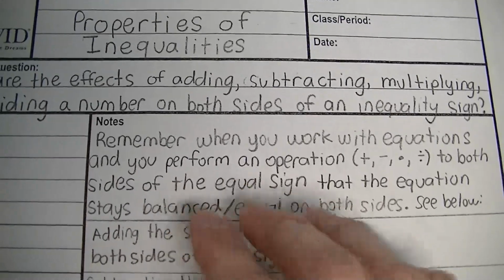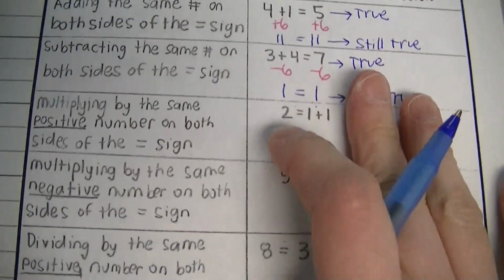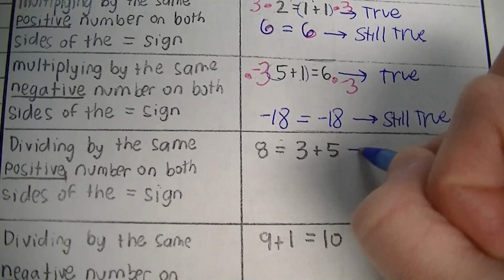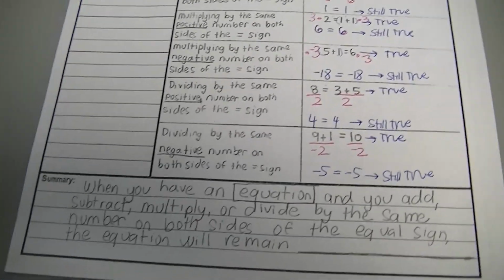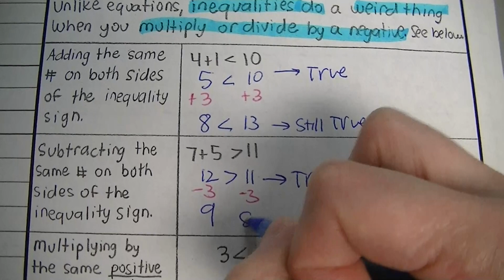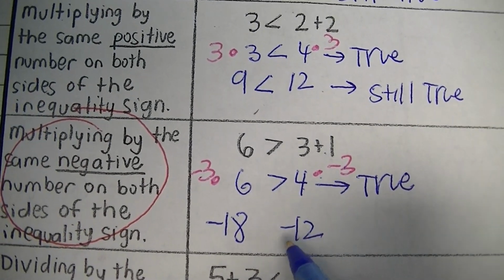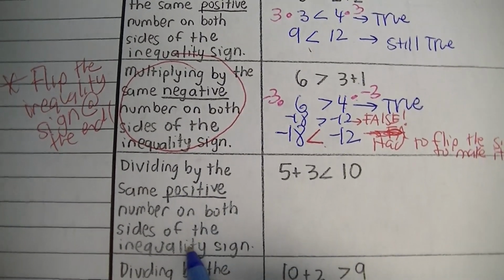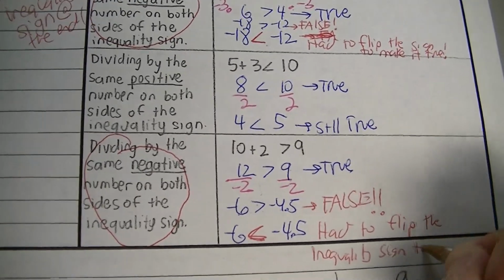Properties of Inequalities